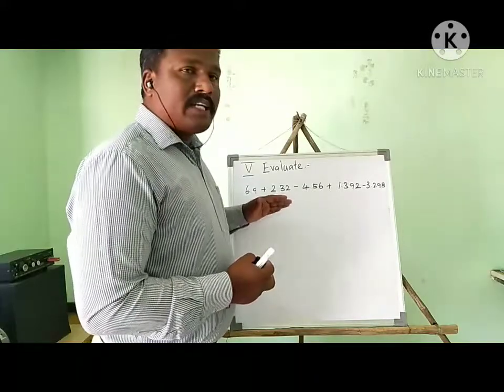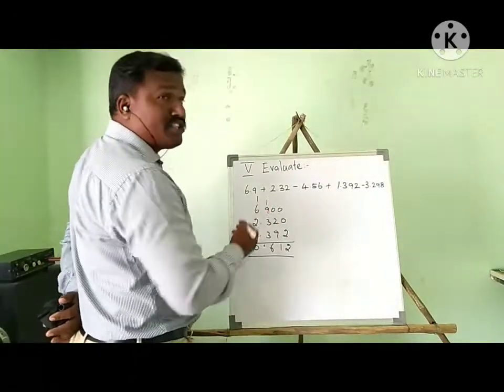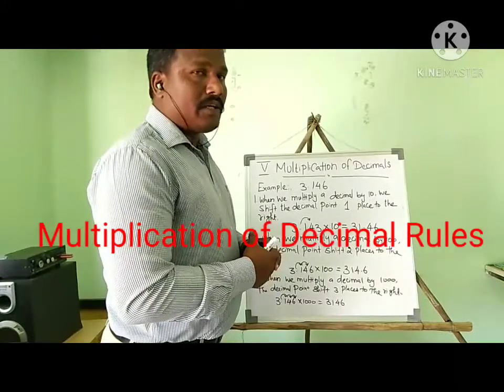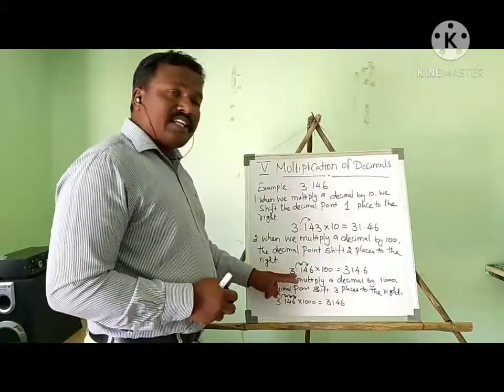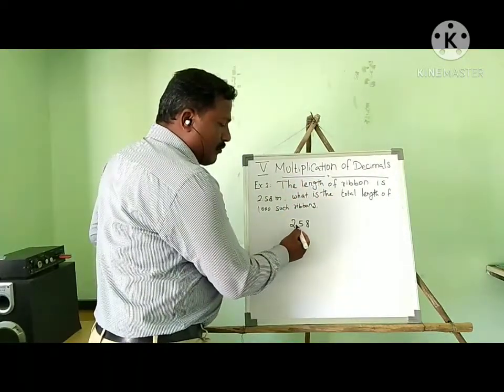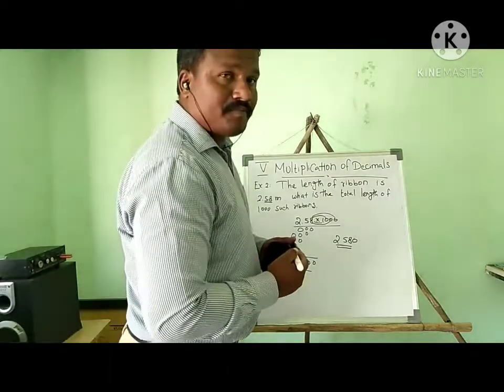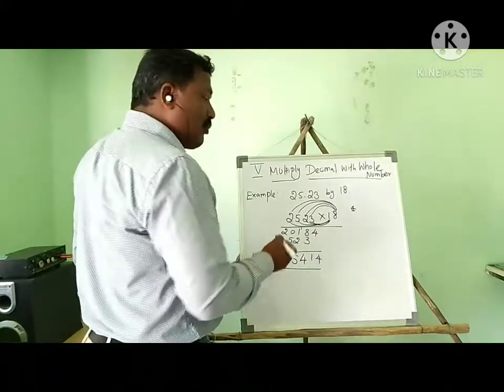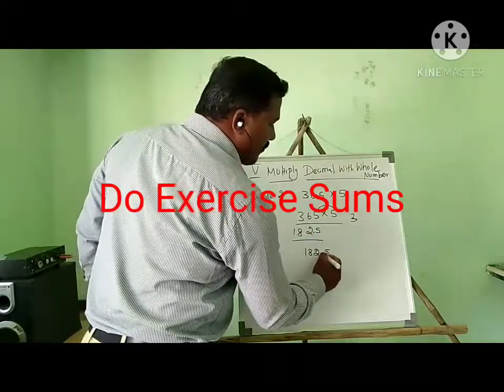Simplify Decimal, Multiplication of Decimal Rules_Class 5